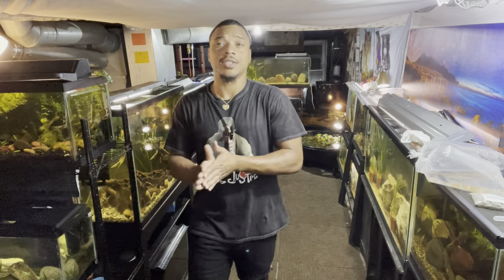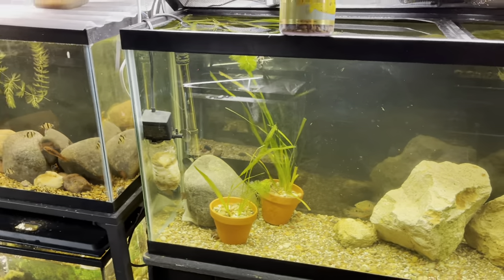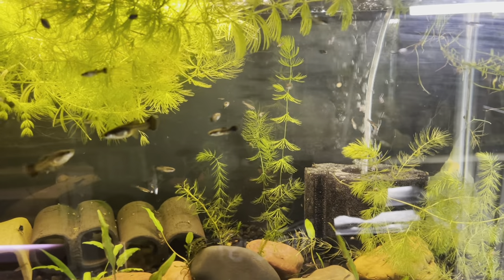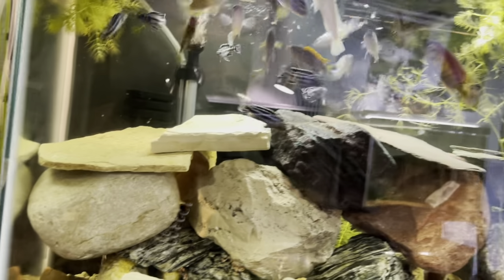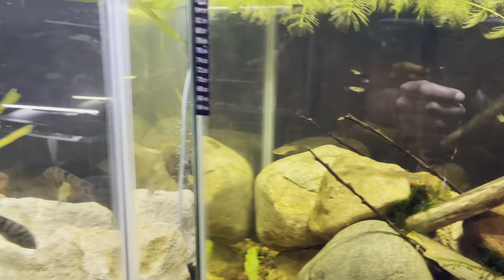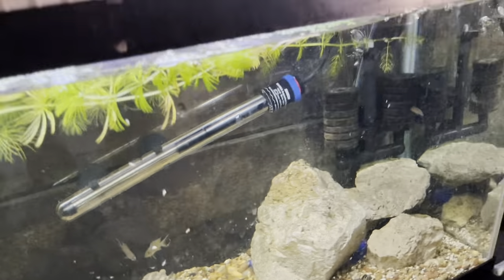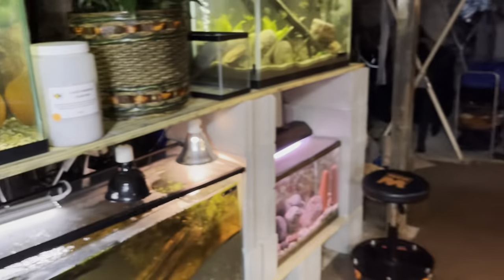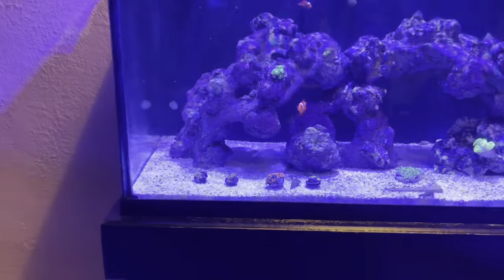FISH ROOM VLOG #40 (NEW FISH SPECIES,NEW PLANTS) + FISH ROOM UPDATE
In today video we get some new fish in the fish room & some new plants. We got 3 new future monsters that we gonna grow out.

Keywords**
michael's fish room youtube